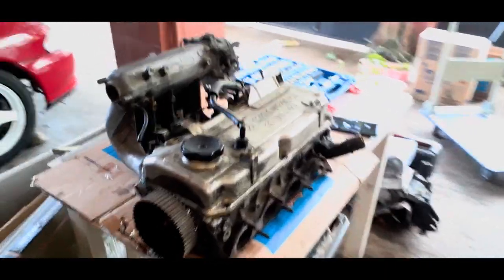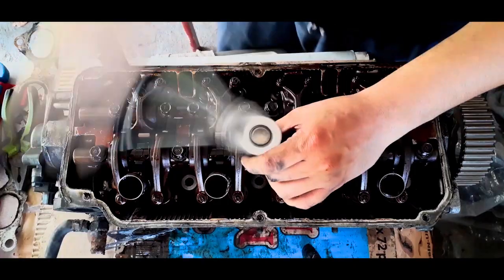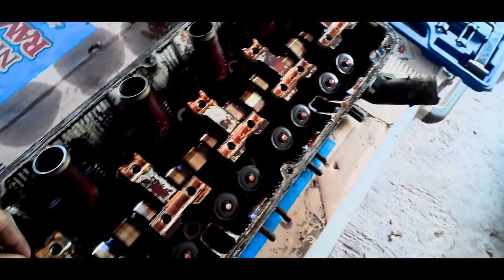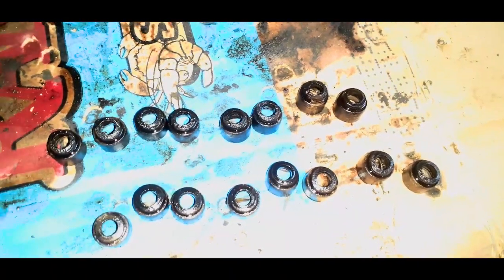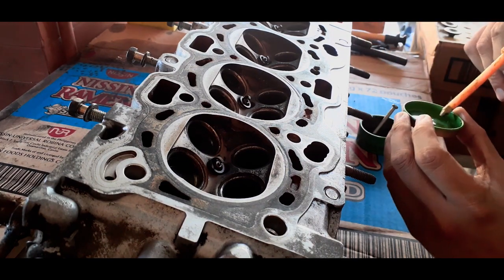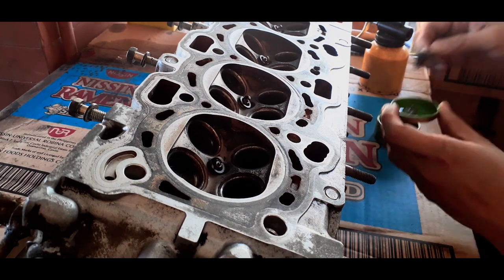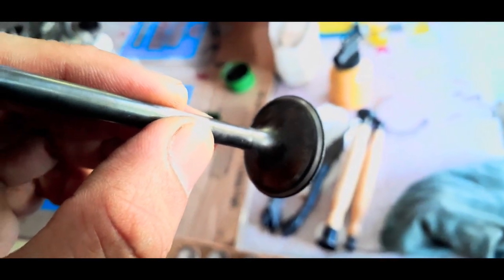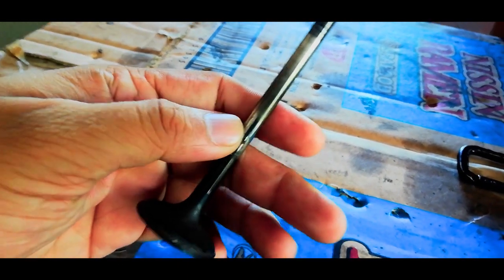Project Alex - Vlog 03 - Top Overhaul (Part 2)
The 2nd part of our Do It Yourself Top Overhaul Series.

In this vlog, we'll show you how to disassemble a Cylinder Head and do a Valve Lapping on you valves and head.